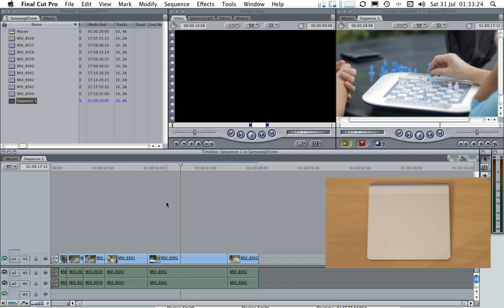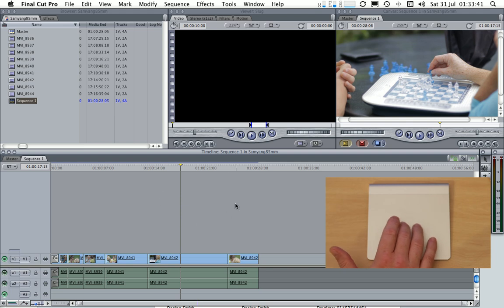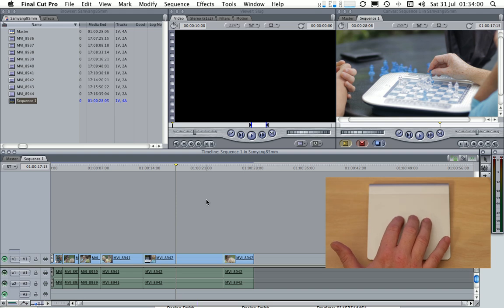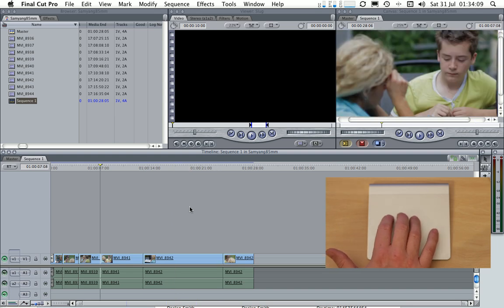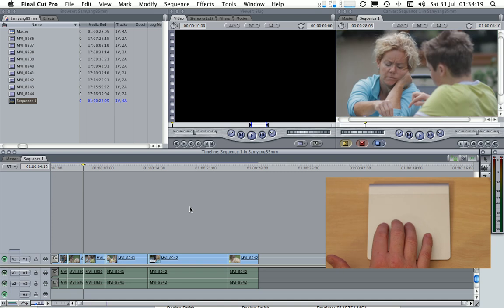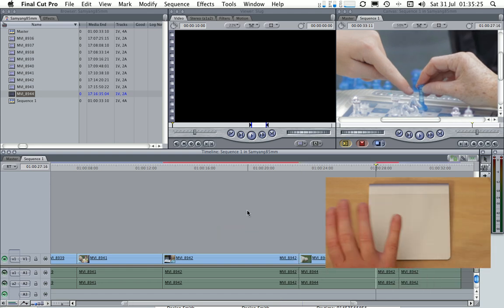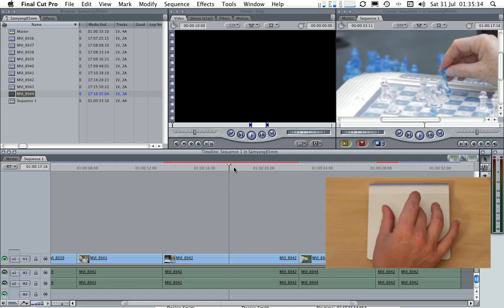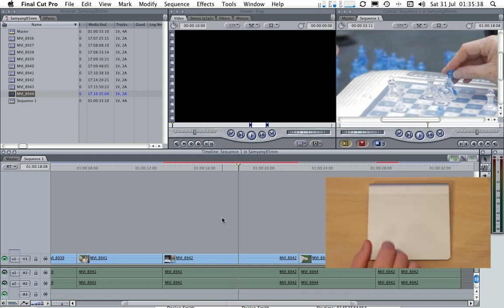Apple Trackpad Gestures with FCP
Brief overview of the Apple Magic Trackpad and some of the gestures in Final Cut Pro